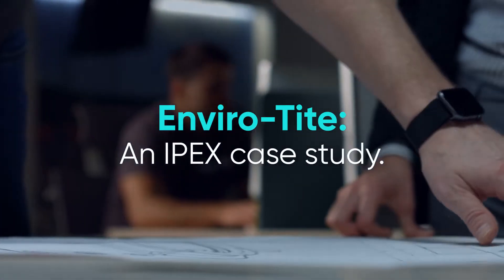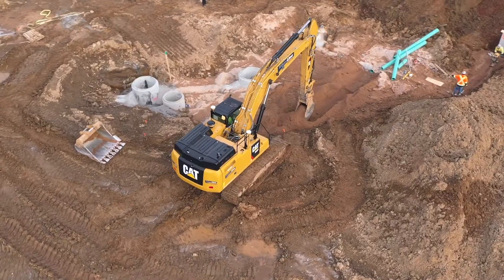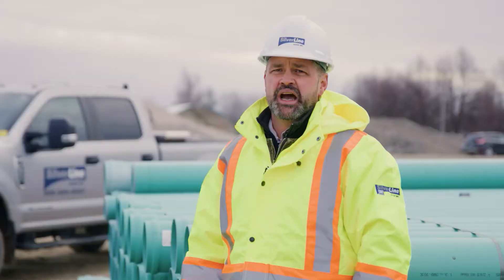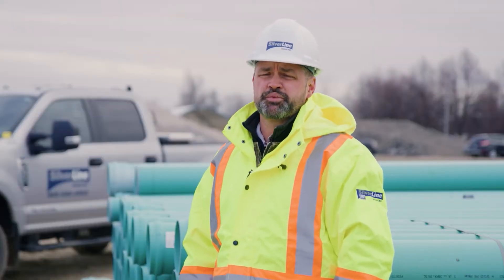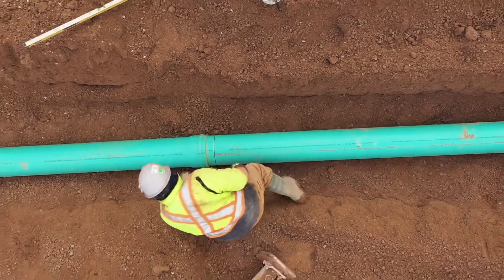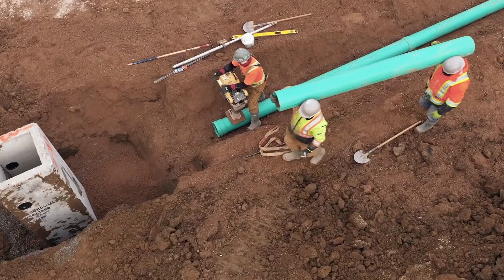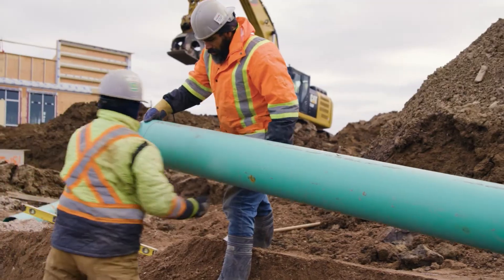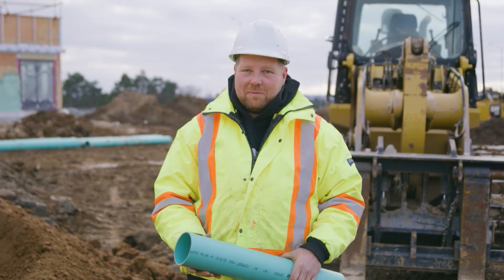IPEX Enviro-Tite® Sewer Piping System - USA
Enviro-Tite® piping system is an SDR 28 sewer pipe manufactured to demanding ASTM and CSA standards. This sustainable pipe system is made from an innovative co-extrusion process, allowing for 50% use of high-quality reprocessed PVC while increasing product performance, making it one of the most environmentally friendly sewer pipes available.